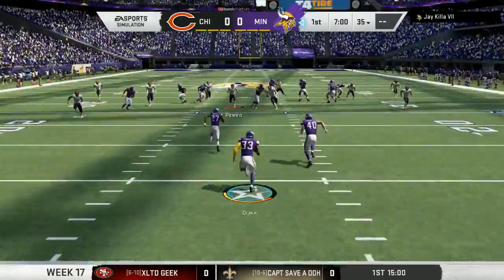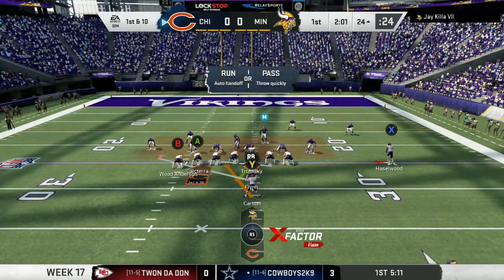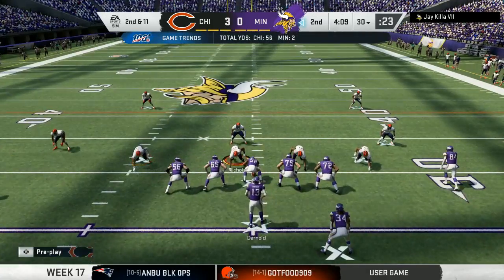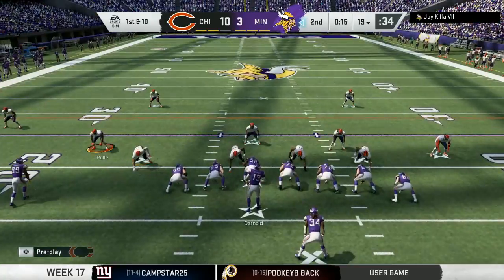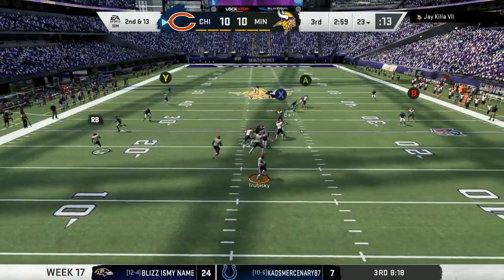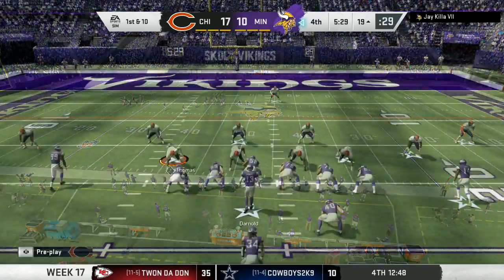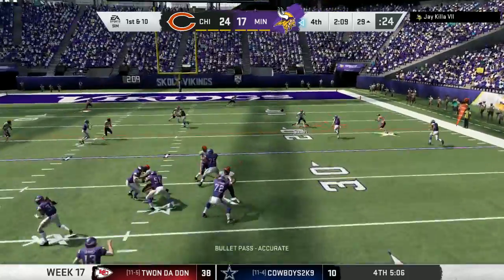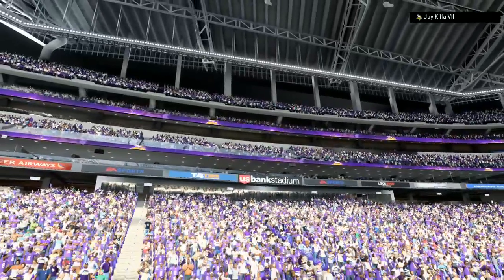TSG SEASON 7 WEEK 17 BEARS @ VIKINGS